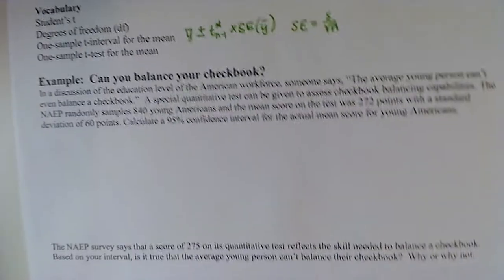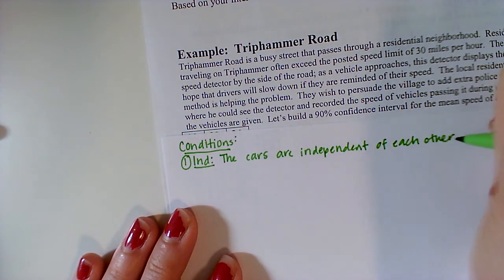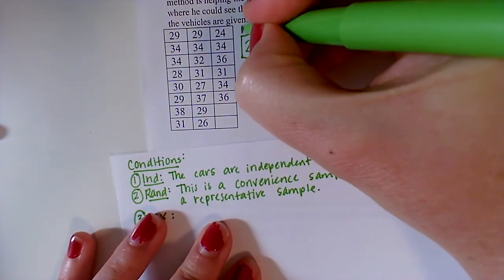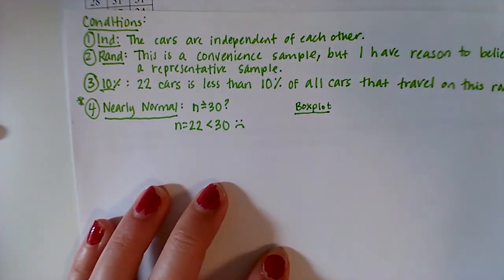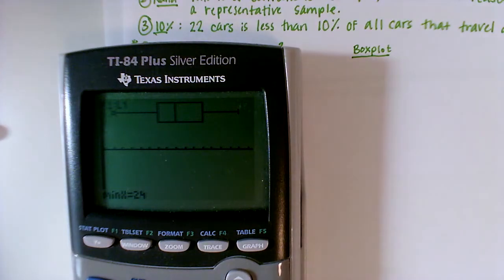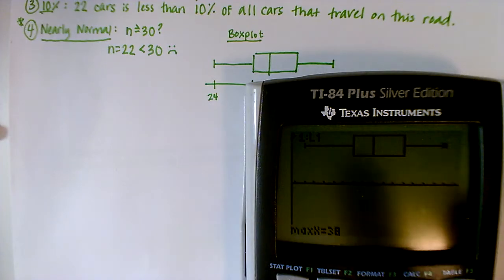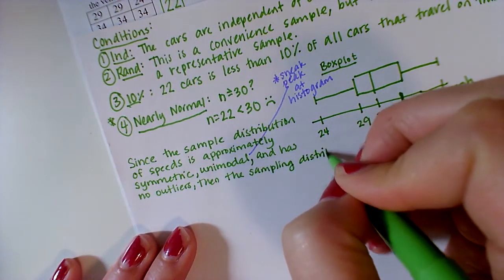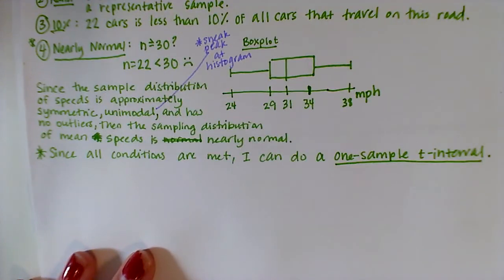Ch. 22 Triphammer Road Part 1